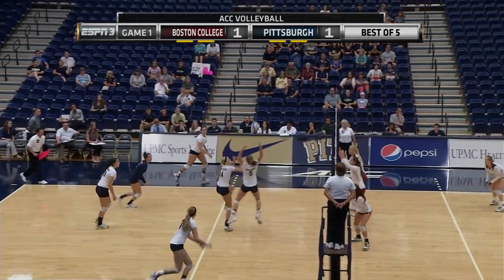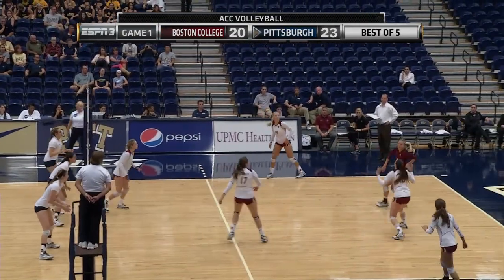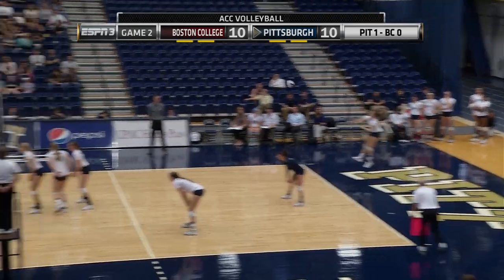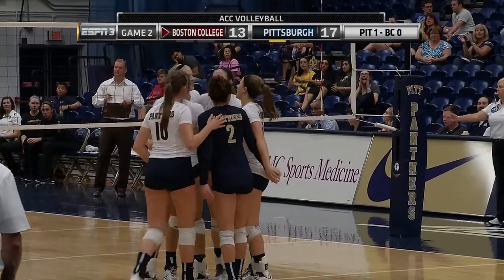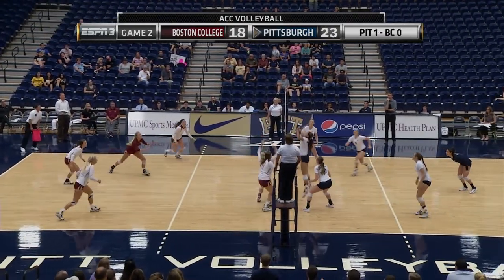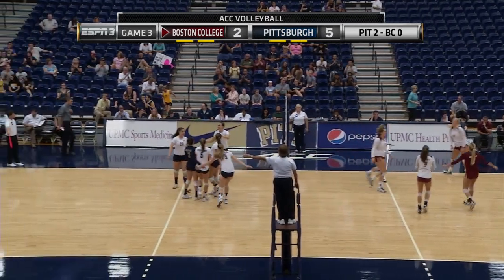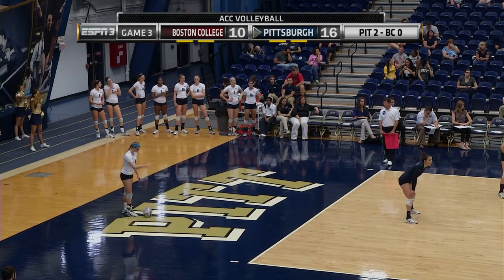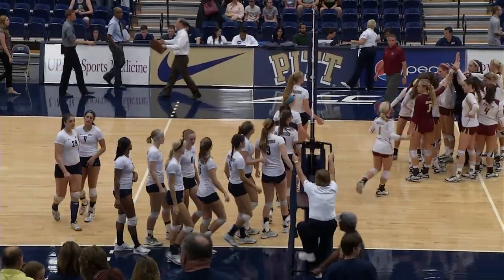Pitt Volleyball vs Boston College Highlights | PittLiveWire